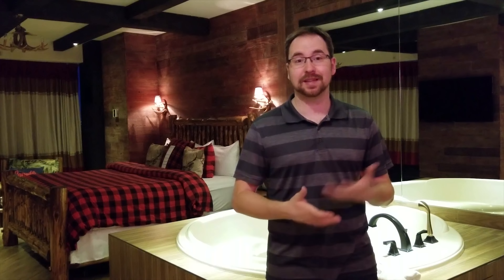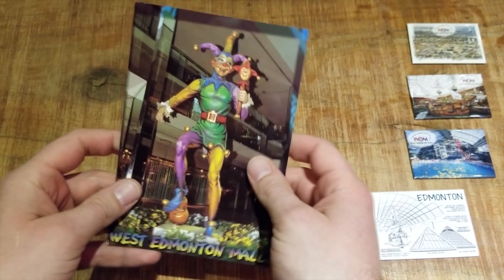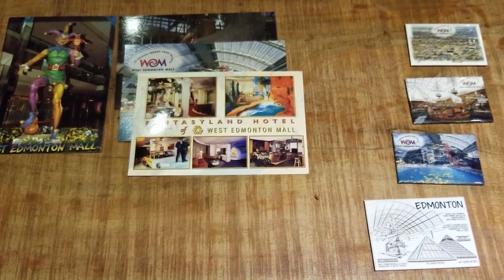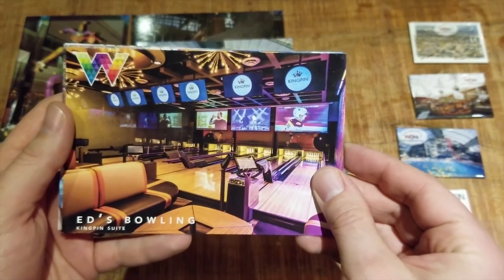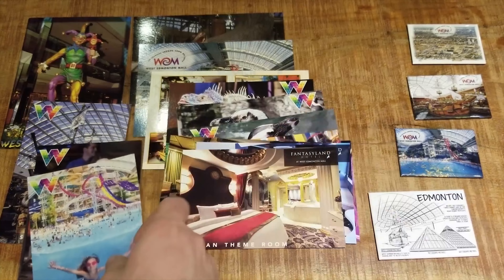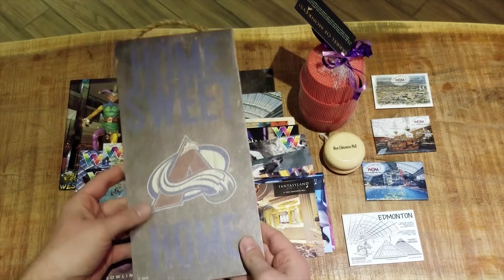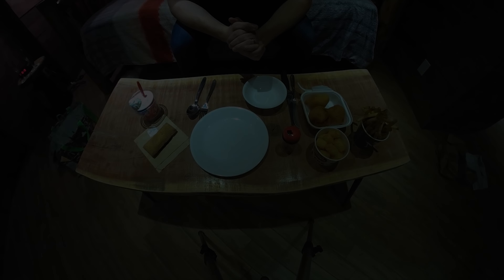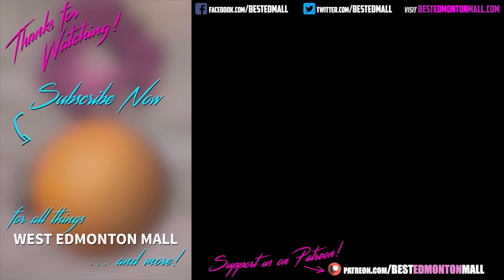Buying West Edmonton Mall Souvenirs (for Reddit Secret Santa!) - Best Edmonton Mall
So I wanted to see what souvenir items were still available for purchase in West Edmonton Mall. I found a bunch of West Edmonton Mall postcards, magnets, and a few other cool things too!

I decided to film this while on a stay-cation at the Fantasyland Hotel. I visited FLH essentials, Market Mini Mart, West Edmonton Coin & Stamp, and Souvenir & Smoke Shop!